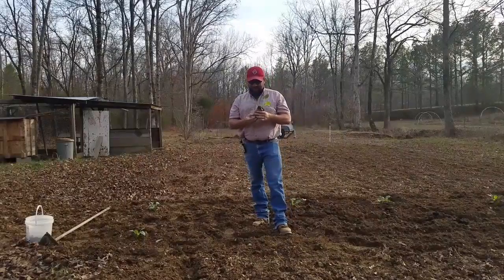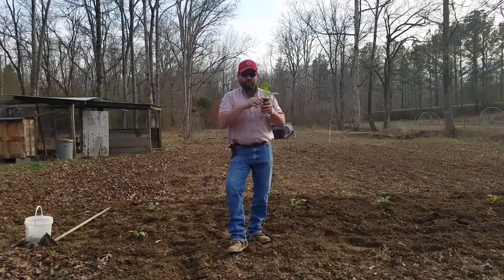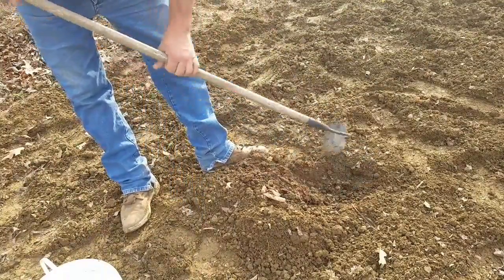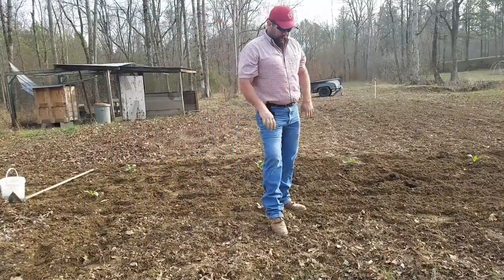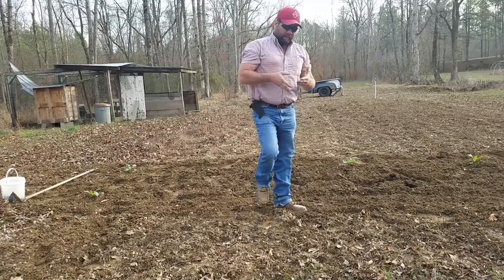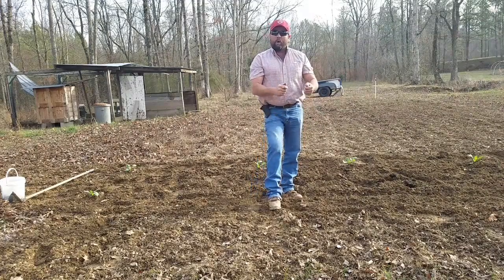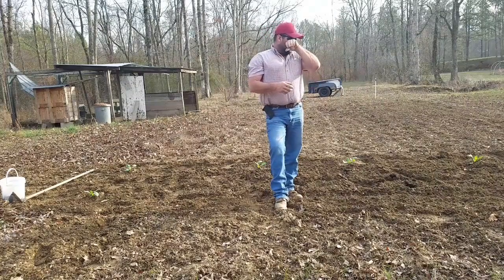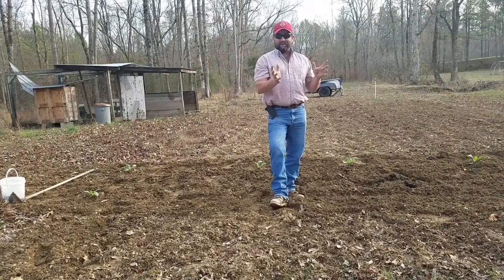How to plant Cabbage simple and easy like a an Ole timer.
Planting  Cabbage . Why make gardening completely complicated like I see on a lot of videos out there. WHY?  It is as simple to do and any one can accomplish this task just watch and see.